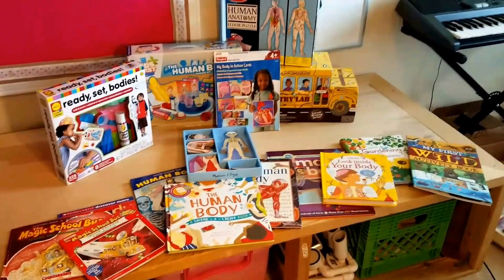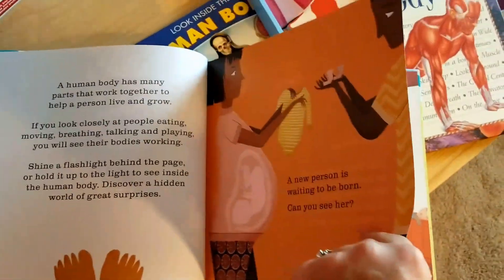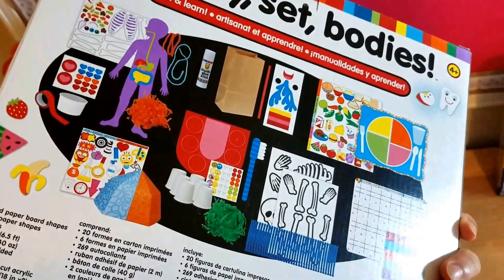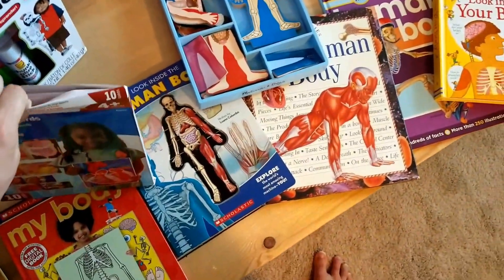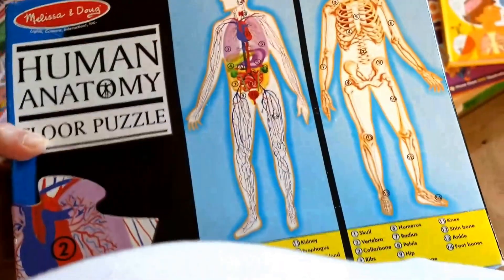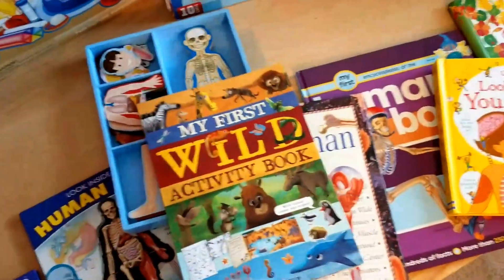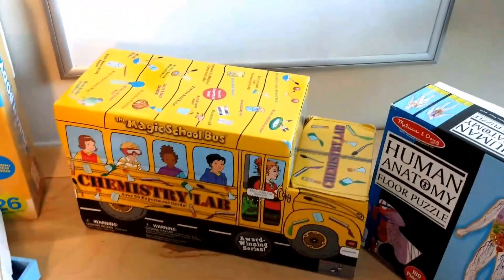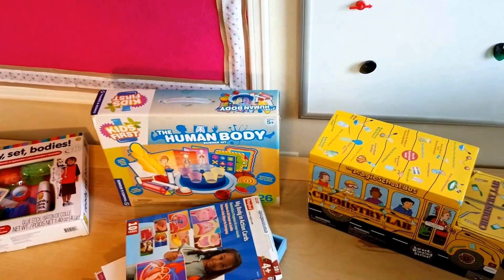Kindergarten curriculum picks: Science 2017-2018 school year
A look at what we will be going with for our Kindergarten Science curriculum for our 17'-18' school year.  Timberdoodle plus fun extras.